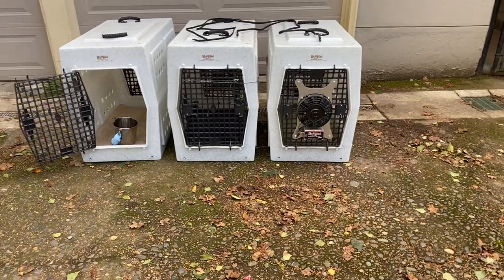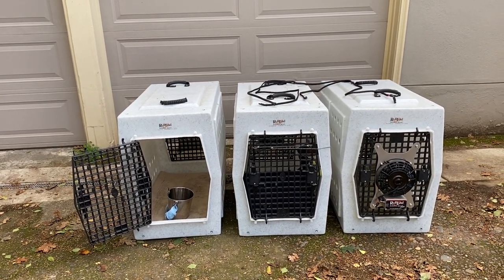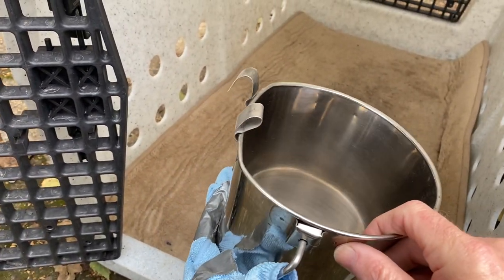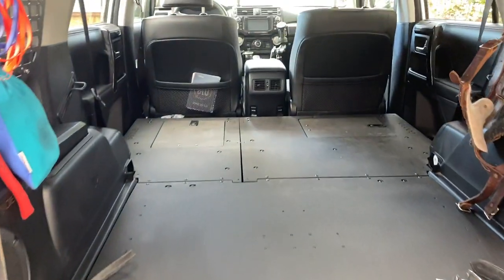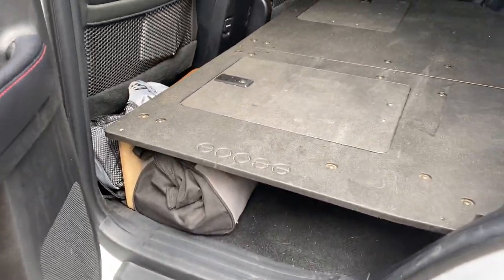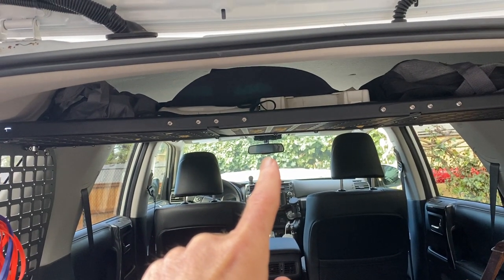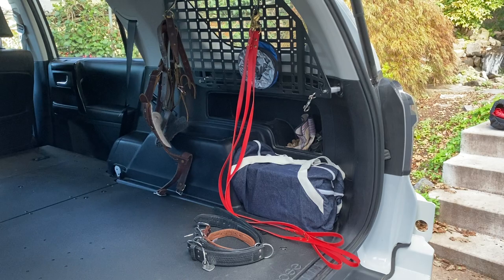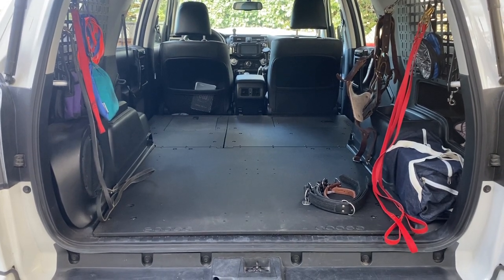4Runner Build-Dog Crates Video #1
4Runner Dog build out Video 1